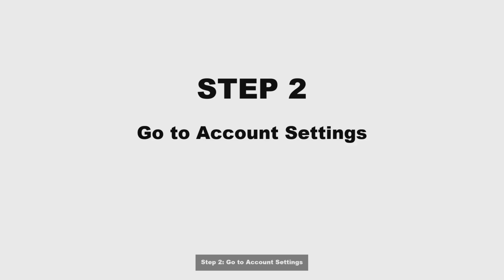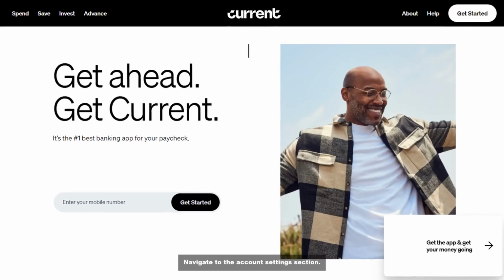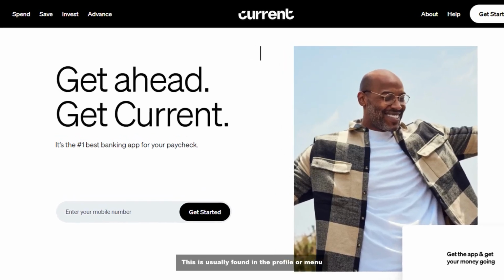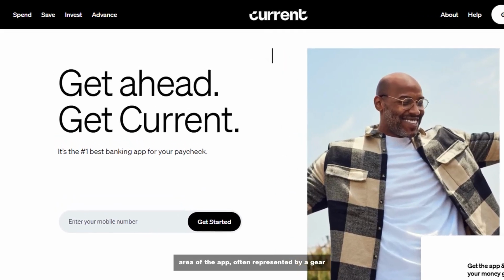How To Change Your Email On Current 2026 (EASY GUIDE)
In this video, we will show you how to change your email on Current 2026 with our easy guide. Whether you're looking to update your account information or troubleshoot issues, we've got you covered.